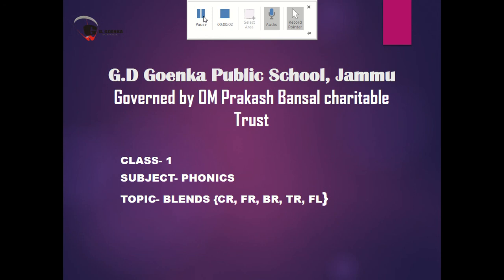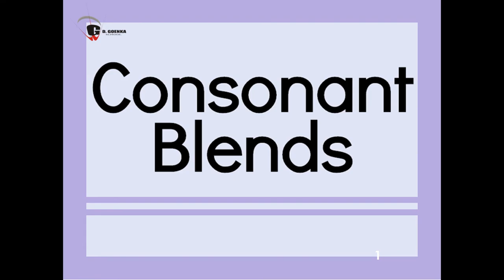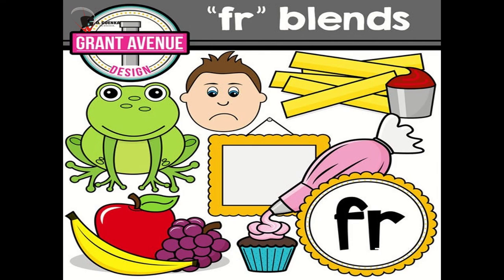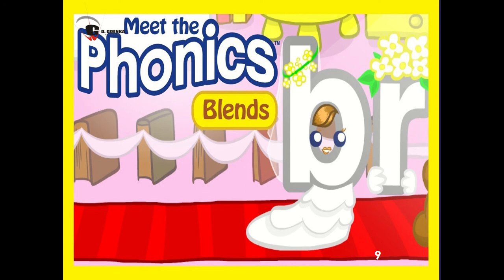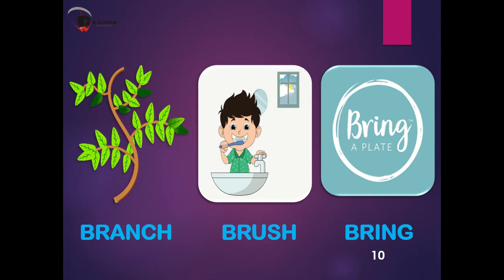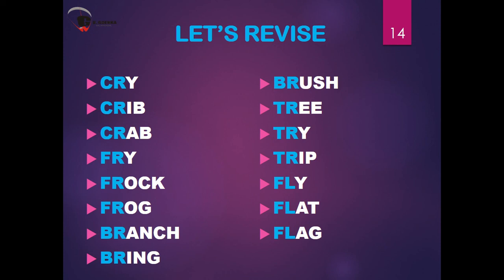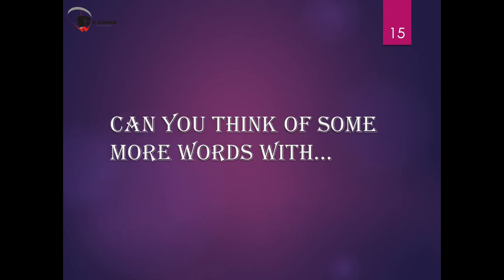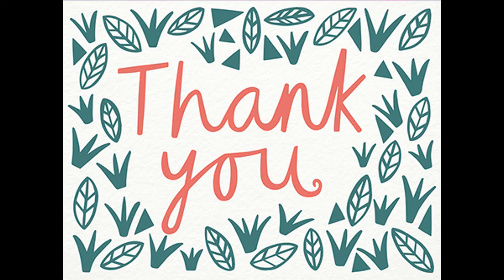VIDEO BLENDS 1